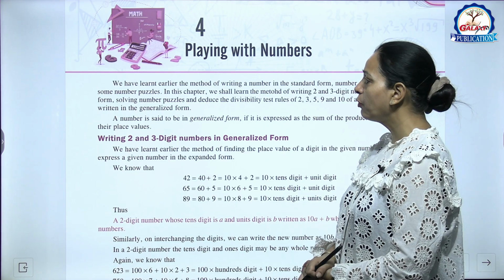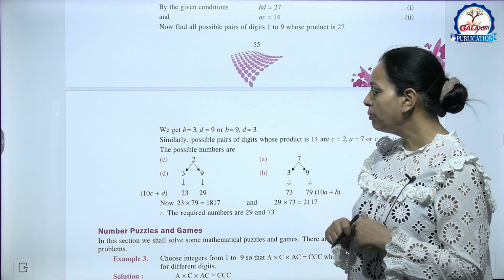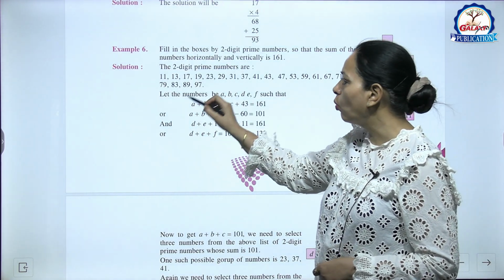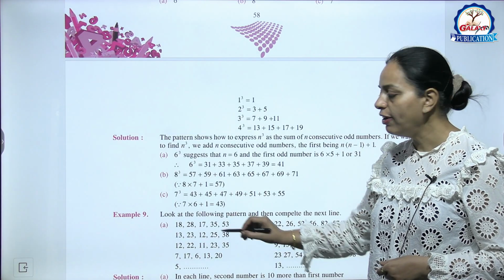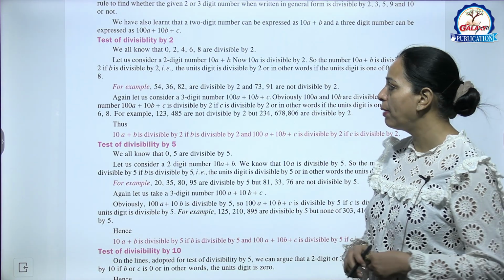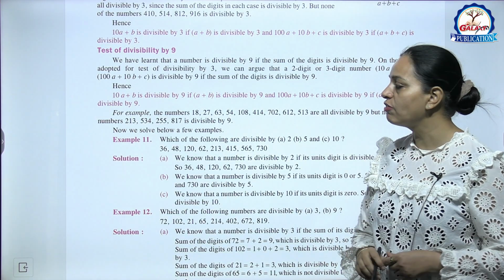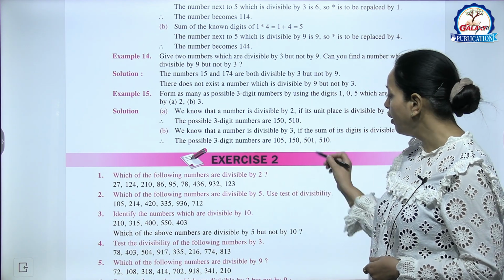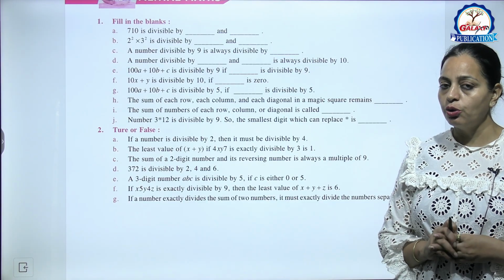GALAXY PUBLISHERS OLAMPAID MATHS CLASS 8 CHAPTER 4 PLAYING NUMBERS